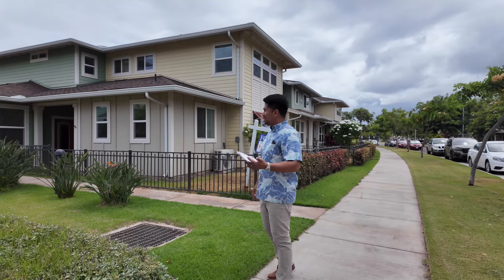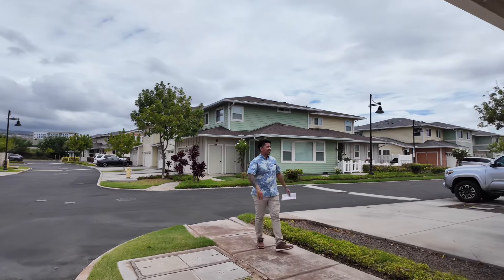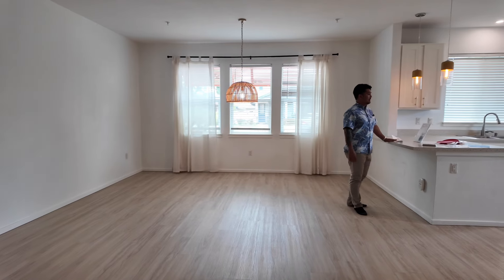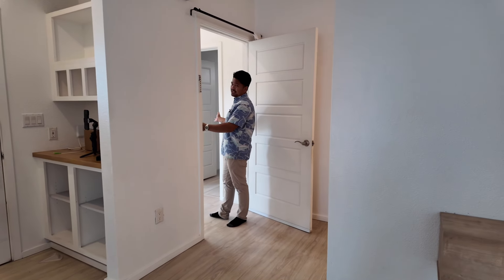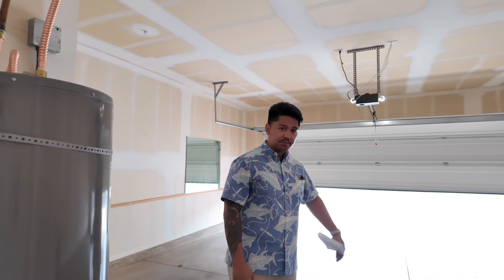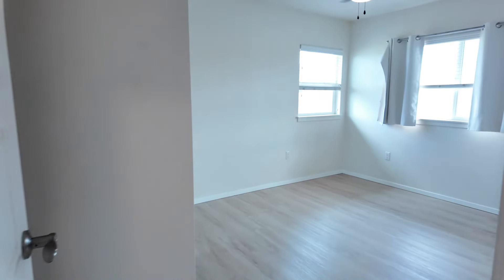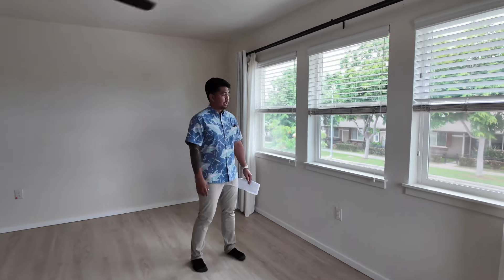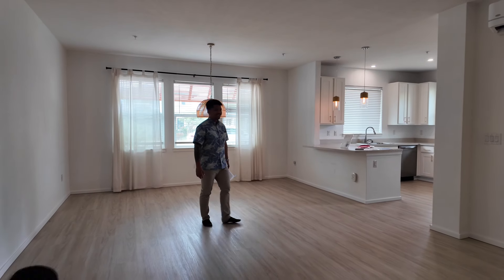This is your opportunity to own a commercial space in Kapolei Oahu, Hawaii (listed at $925,000)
Boasting a grand total of 1927 ft.² of interior space is this flexible residential living/commercial style configuration.  Property includes two car garage with a sizable driveway and lots of street parking options.  Mehana community is developed by DR Horton and is a mixed community, including single-family homes, townhomes, commercial spaces, and much more.   Community Mehana is close proximity to familiar businesses like target, Costco, Home Depot, Walmart, large chain businesses, wet and wild, resorts, and much more .

Christopher Tolentino
ChristopherTolentino_realtor on Instagram
EXP Realty, Hawaii
RS – 77167

Property is listed by Leanne Harosky
Harosky Homes
EXP Realty